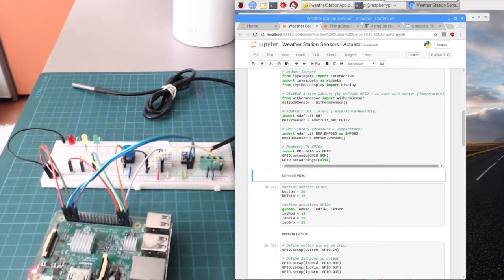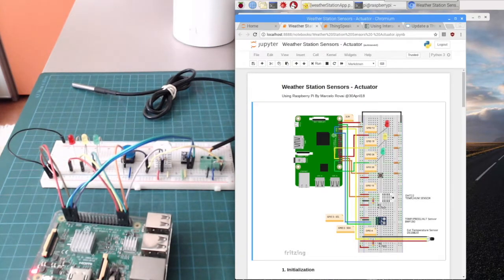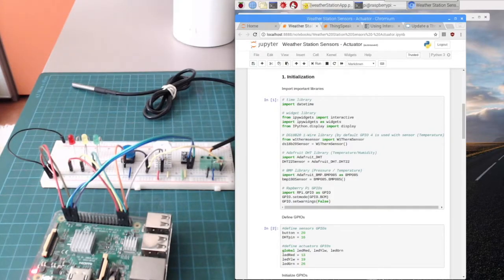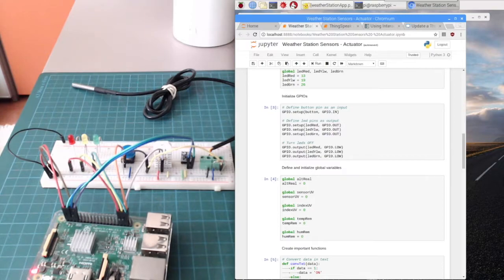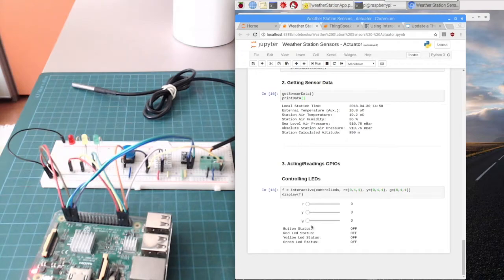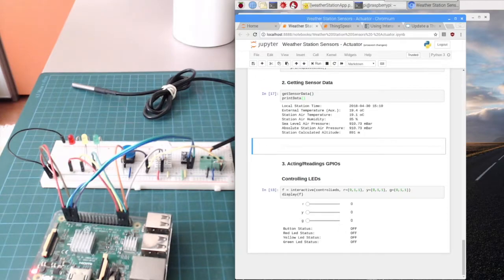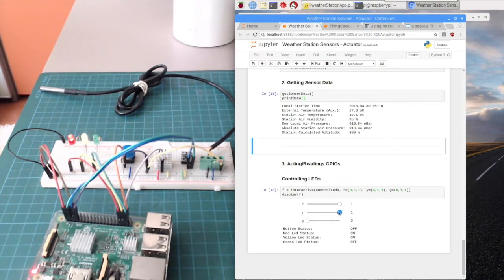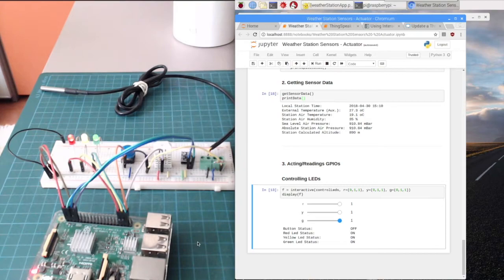Jupyter and Pi, the movie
We all know that  Jupyter Notebook is a fantastic tool, or better, an open-source web application that allows you to create and share documents that contain live code, equations, visualizations and narrative text. The Jupyter Notebook is largely used in Data Science, cleaning and transforming data, doing numerical simulation, statistical modeling, data visualization, machine learning, and much more!

But, how about to use Jupyter Notebooks to control Raspberry Pi GPIOs?

That's is what we will learn in this tutorial!